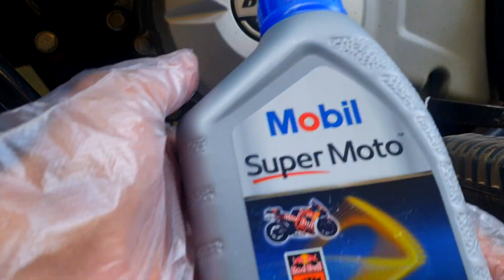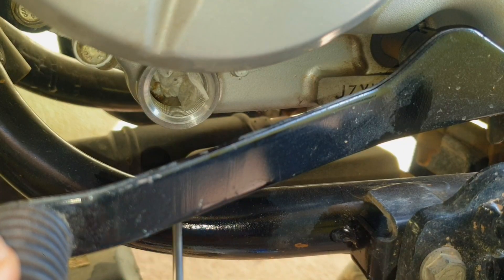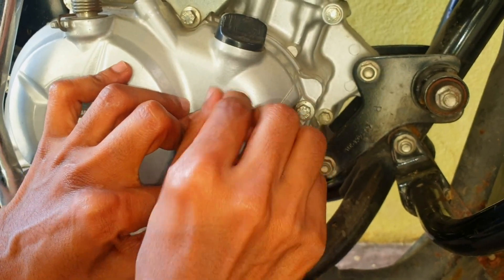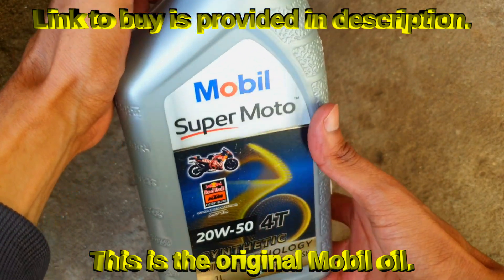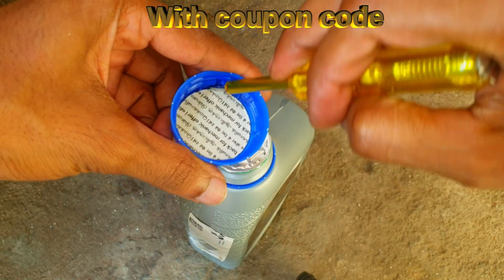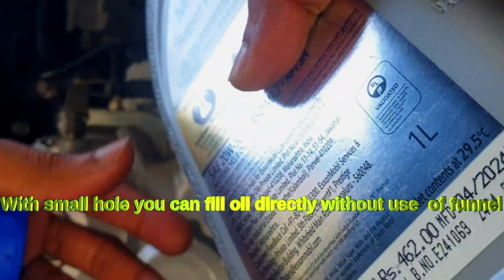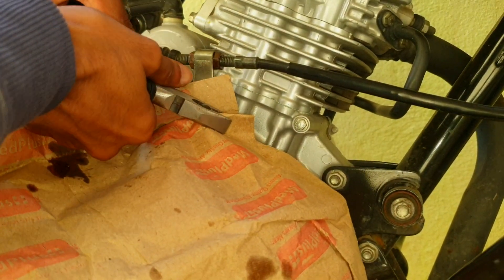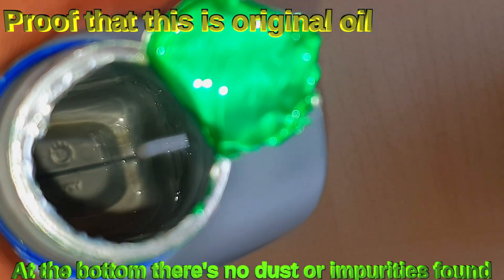Ultimate Beginners guide to change engine oil and How to identify original engine oil?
To buy original Mobil engine oil visit the official Mobile website from there you search and select your vehicle manufacturer recommended grade engine oil. Then you'll see buy link that will redirect to amazon shopping mall(onile), there you can order original engine oil.

Open above link.

Click on "Motorist" Icon.

Click on "Bike and Scooter" option.

At bottom, click on "View more products".

Finally find the right oil for your vehicle.

Check in my playlist/ video section for more bike self service videos.

00:00 - Intro
00:03 - Opening drain cap
00:51 - Removing mesh oil filter strainer
01:00 - Old oil name
01:03 - Name of my bike?
01:10 - Cleaning left over oil
01:26 - Cleaning oil filter compartment
01:40 - Installing new oil filter and closing cap
02:31 - Closing oil drain cap
02:55 - Mobil oil bottle full view with price
04:17 - Engine oil cupon code showing
05:00 - Opening oil filler cap
05:10 - Filling new Mobil engine oil into the engine
06:01 - Closing oil filler cap
06:20 - Checking inspection window
06:30 - Identifying original vs duplicate engine oil
07:21 - Conclusion

how to change oil
how to
how to check engine oil
engine oil
how to change oil in a car
oil change how to
engine oil change
how to change engine oil
how to fix engine oil leak
how to replace fuel filter
how to replace a fuel filter
how to replace pcv valve
how to change engine,how to fix engine
how to change your engine oil and filter
how to do an oil change
how to engine service
how to check engine
how to check engine oil level in car